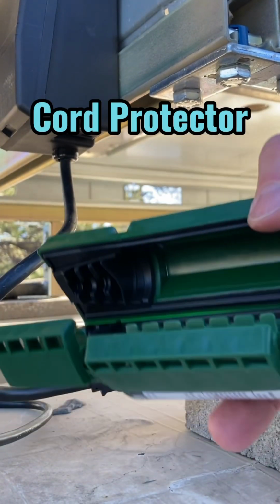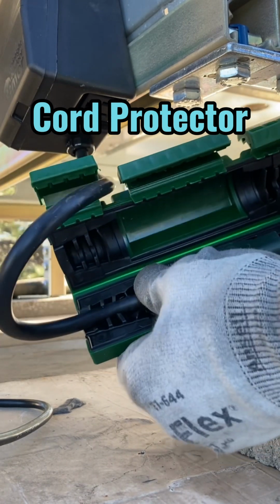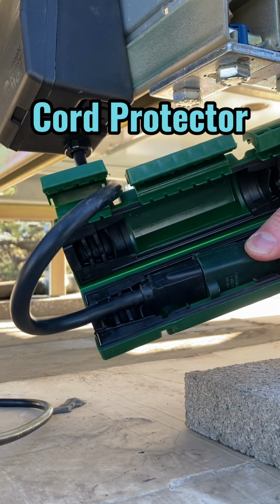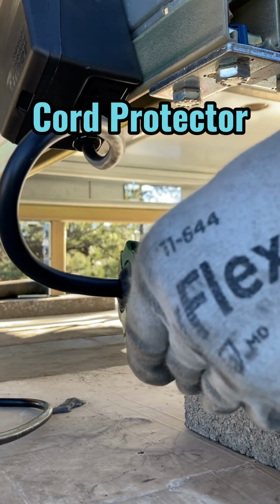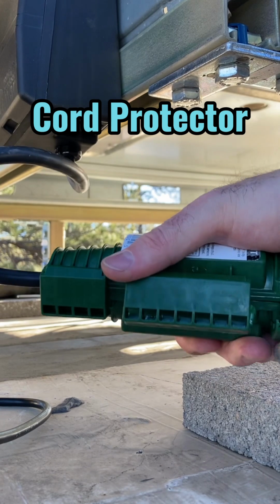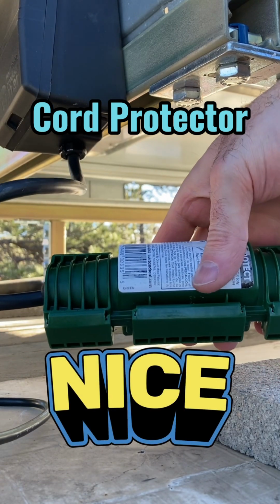Protect your power cords when they are plugged in outside! ￼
A cord protector protects your power cords that are plugged into each other outside, so they don't get moisture in them, and helps keep the cords from pulling apart.